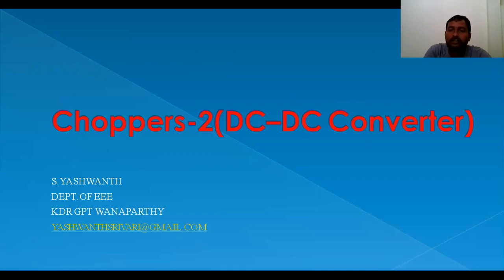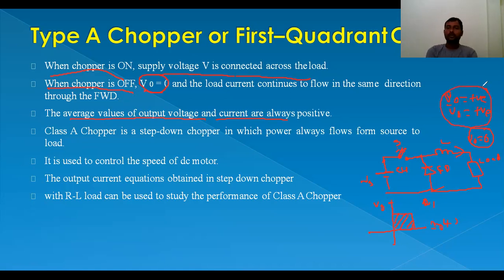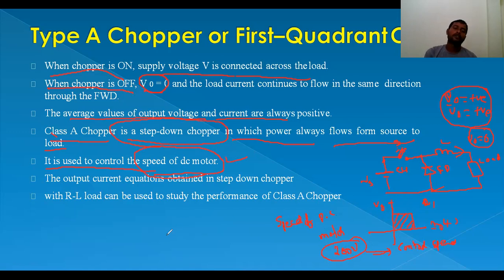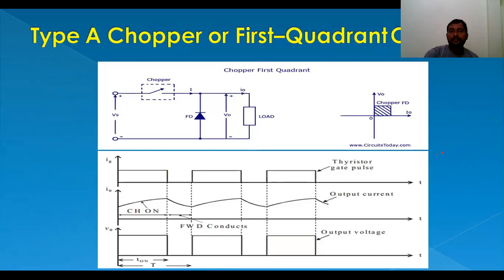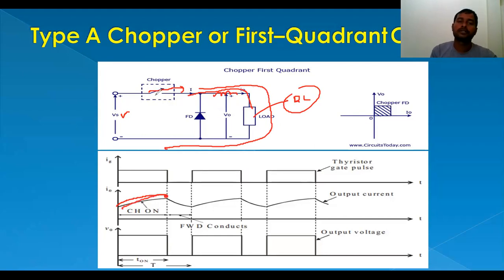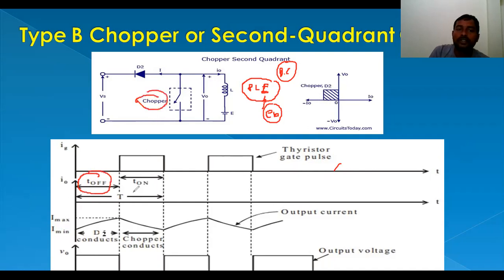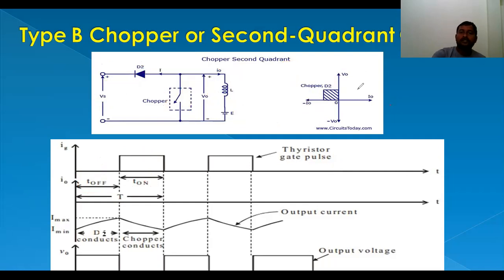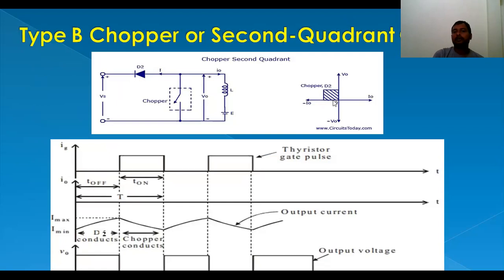class A chopper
class a coppper operaton